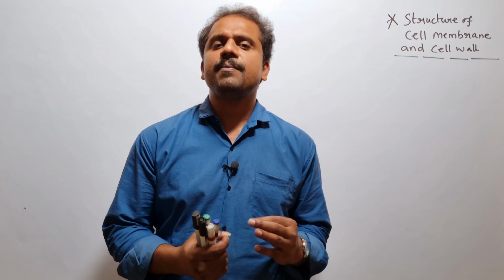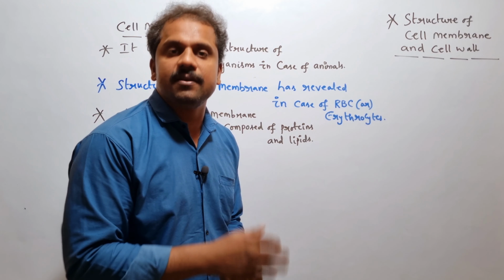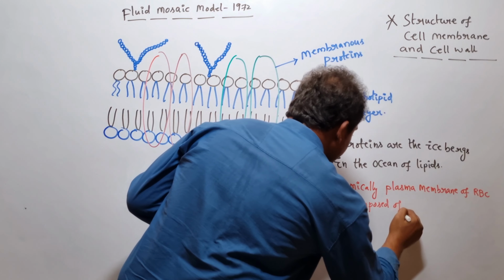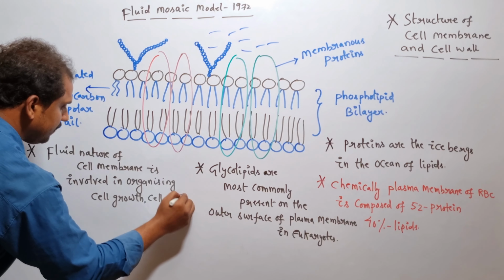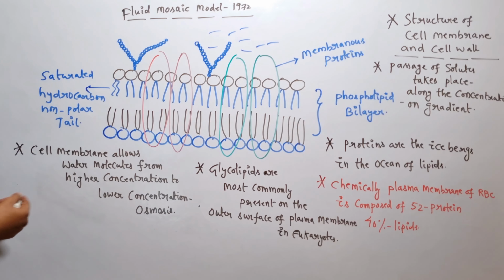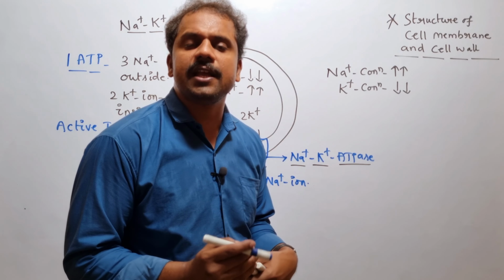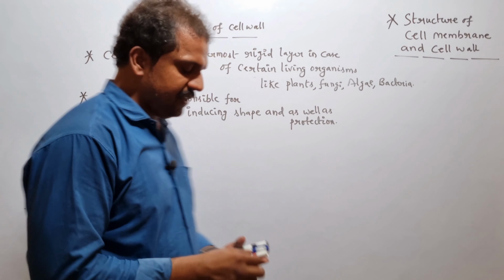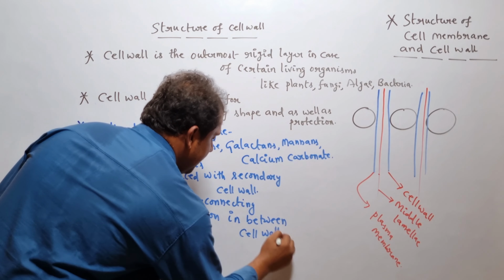structural organization of cell membrane and cell wall.